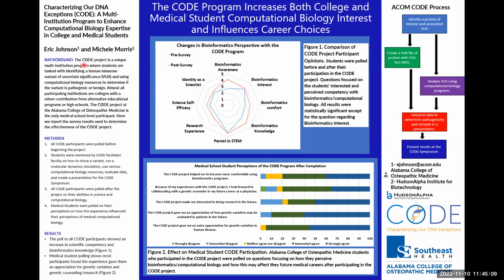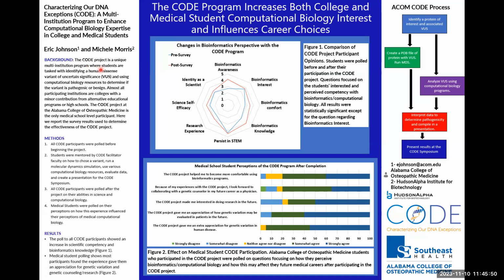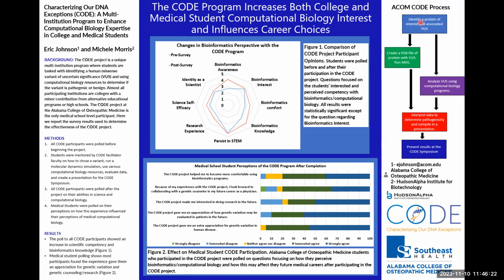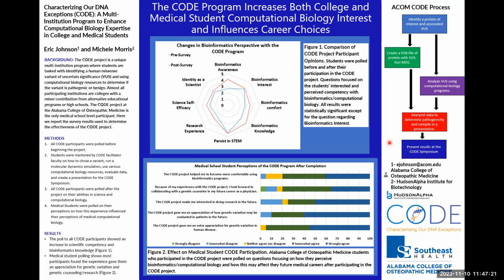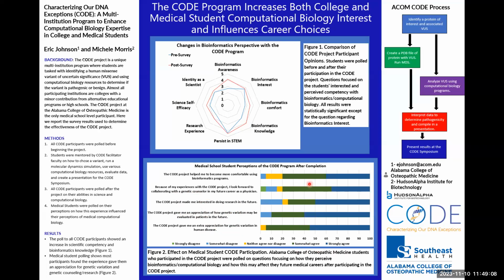Characterizing Our DNA Exceptions (CODE): A... - Eric Johnson - Poster - RSGDREAM 2023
Characterizing Our DNA Exceptions (CODE): A Multi-Institution Program to Enhance Computational Biology Expertise in College and Medical Students - Eric Johnson - Poster - RSGDREAM 2023